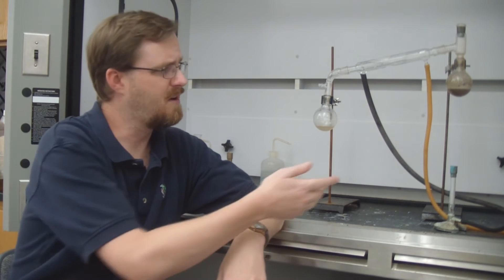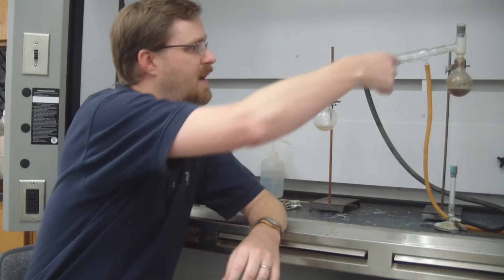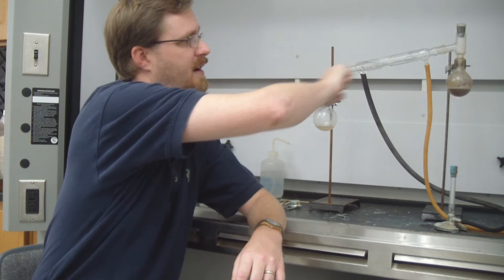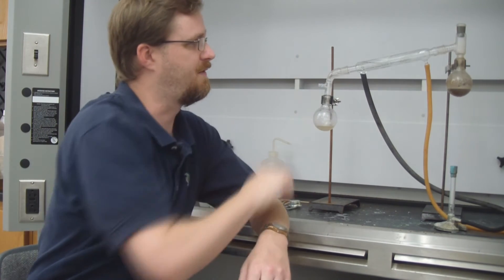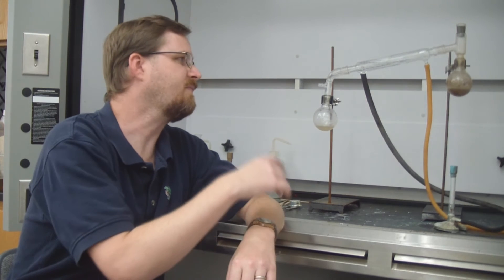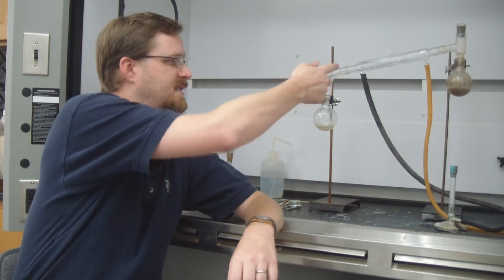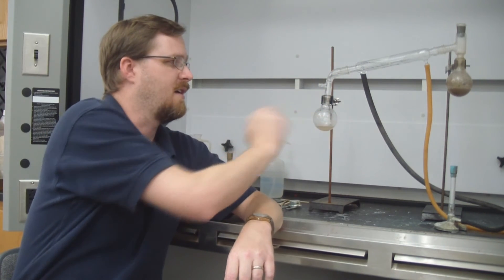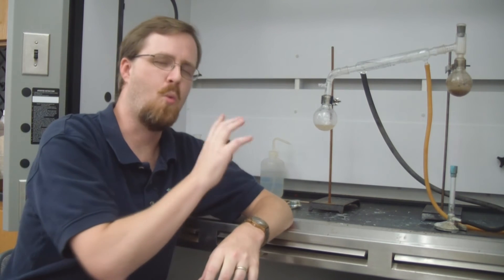Distillation: Nature's Purification Process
Not Dan explores the process of distillation and gets some help from a young off camera student voice.

"When the Surf Meets the Blues" by Smokin' Blue Notes